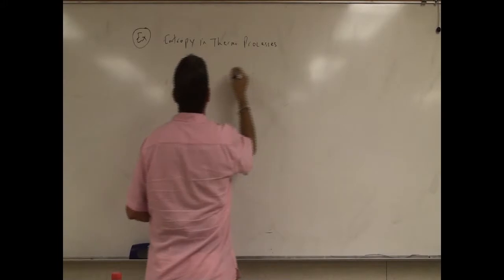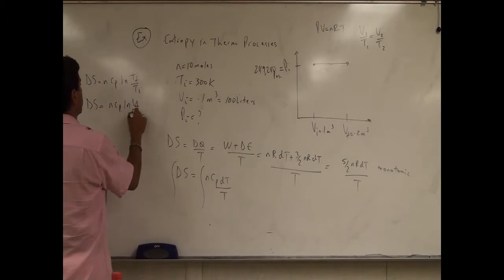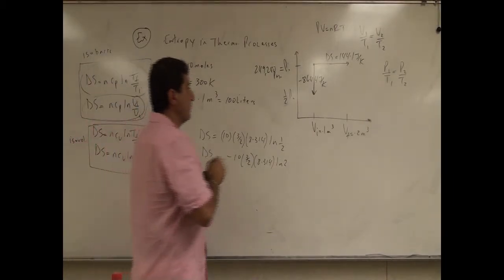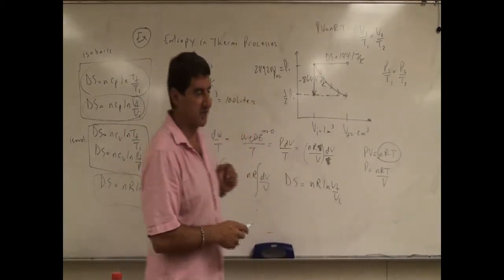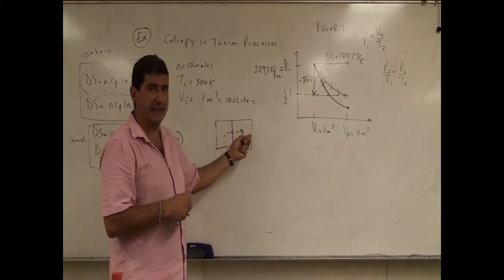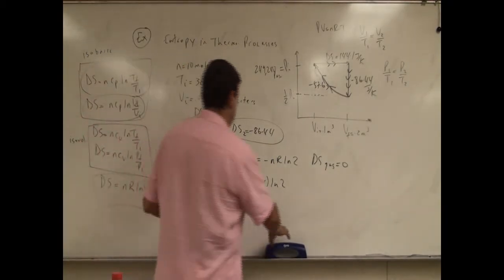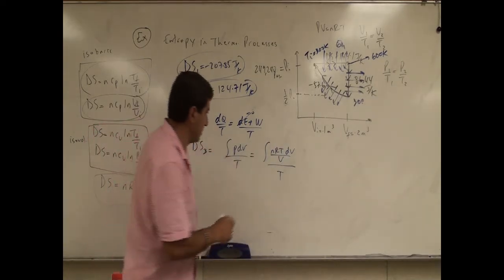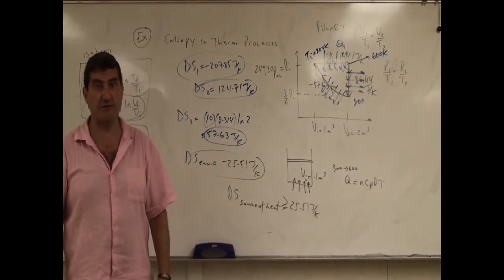Entropy and Thermodynamic Processes: Example 4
This video illustrates how to compute the change in entropy of a gas in different kinds of thermodynamic processes as well as the change in entropy of a gas and the environment in a whole cycle involving different processes.